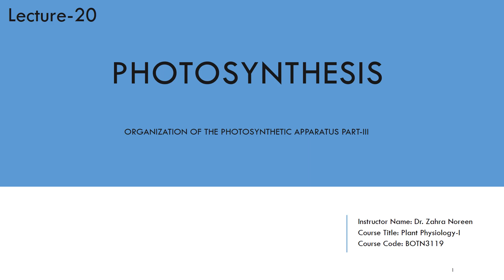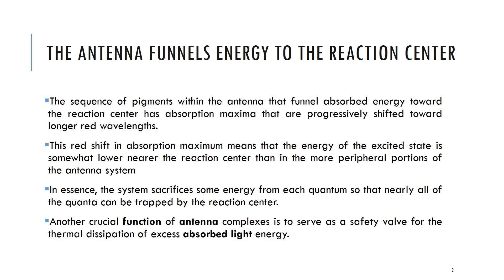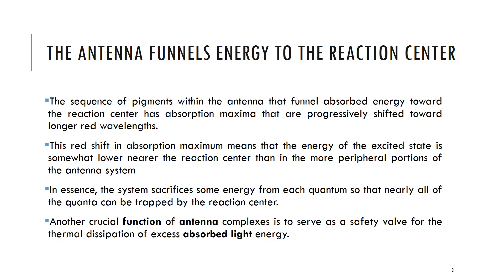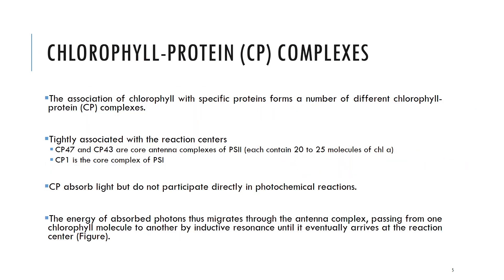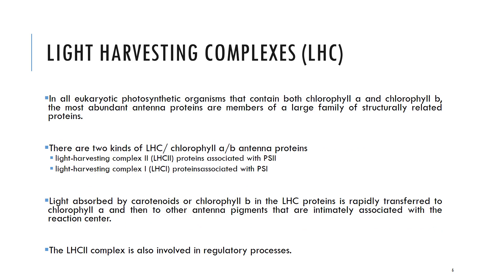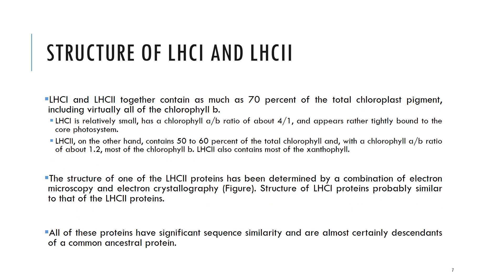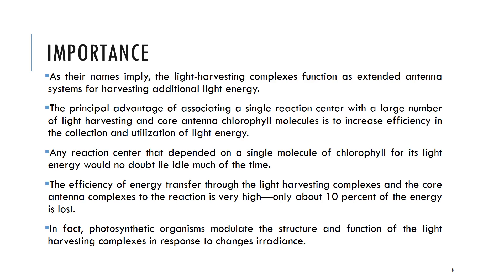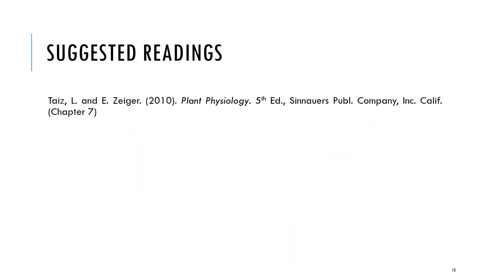Organization of Photosynthetic Apparatus - Part - III (Photosynthesis)